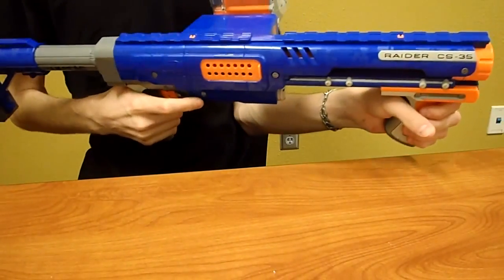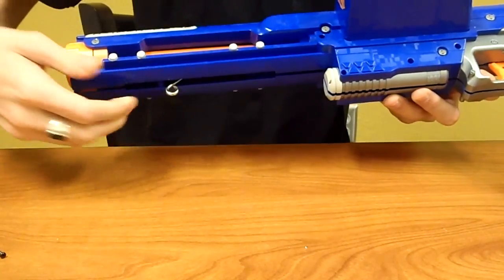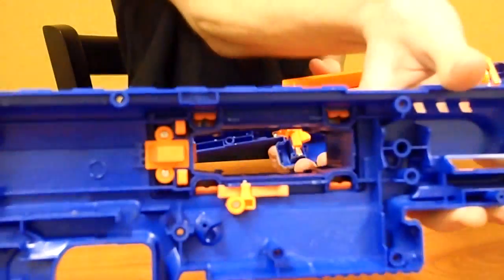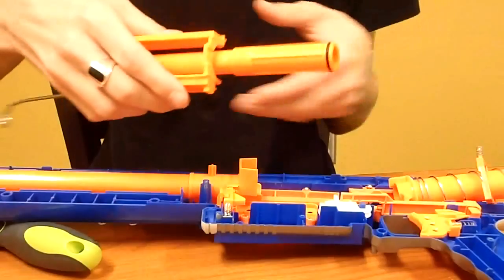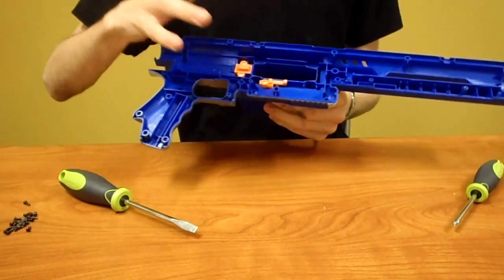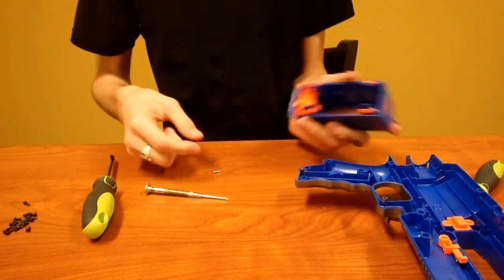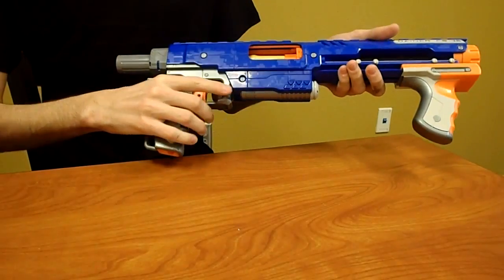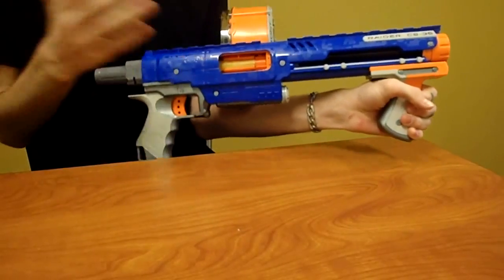How To: The Nerf Raider CS-35 Mod Tutorial (AR and Safety Removal, Jam door Removal)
Nerf mod Raider CS-35 Nerf gun!
Lord Drac creates Nerf gun mods and Nerf FPS test fire to show you how awesome they are!

In this video, I show you step by step how to take apart your Nerf Raider CS-35 and make it much better with no air restrictors, and clip lock removal as well as removing the jam door and sealing the air hole in the barrel with epoxy.

I also painted the barrel piece black so i can tell my raider from all the others in hvz easilly.

I am Drac, the one and only nerf vampire. Subscribe for nerf gun videos, nerf mods, nerf battle’s, 3d printed nerf mods and guns, top 5 nerf gun reviews, nerf fights and even custom nerf guns from games like Fortnite and Destiny!